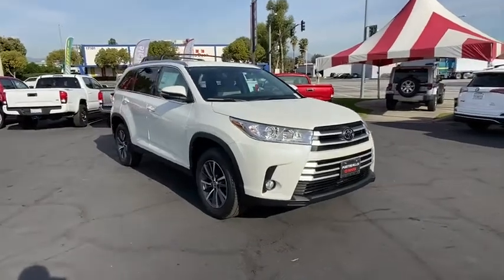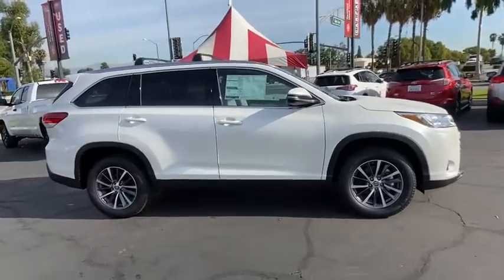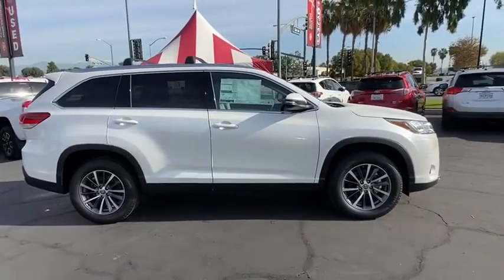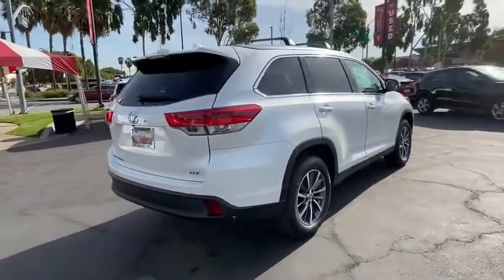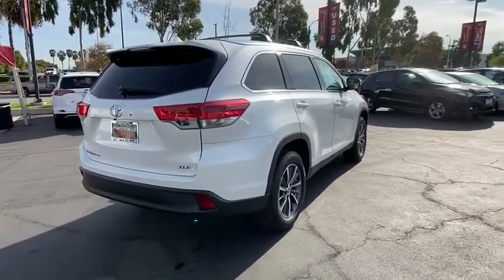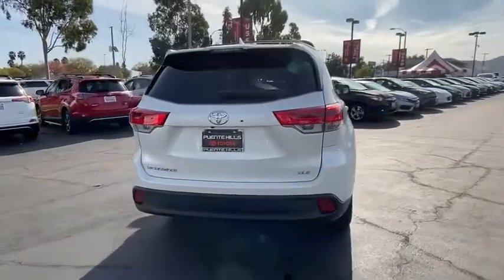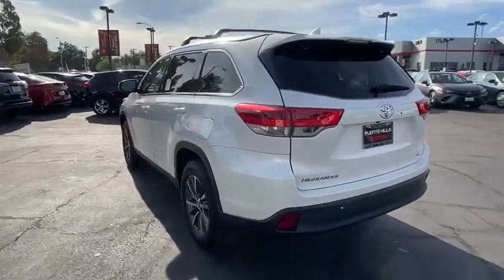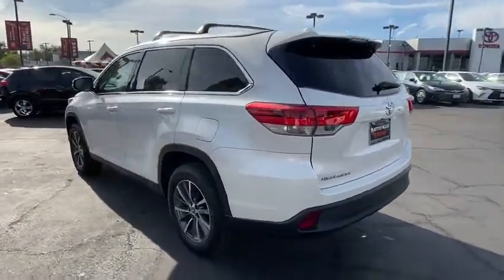2019 Toyota Highlander at Puente Hills Toyota. Servicing Claremont, West Covina, Diamondbar, Rowland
New 2019 Toyota Highlander available in City of Industry, California at Puente Hills Toyota. Servicing the Claremont, West Covina, Diamondbar, Rowland Heights, Hacienda Heights, La Puente, CA area.

2019 Toyota Highlander XLEbr3.5L V6br21/27 City/Highway MPG . Welcome to the House of YES! We have a HUGE selection were family owned and operated were known as the peace-of-mind dealership and we make it FUN to buy a car. One visit and you will be a customer for life!